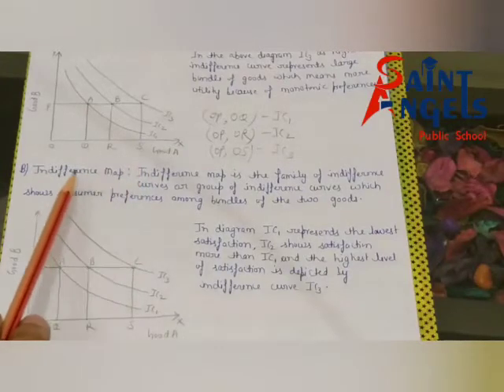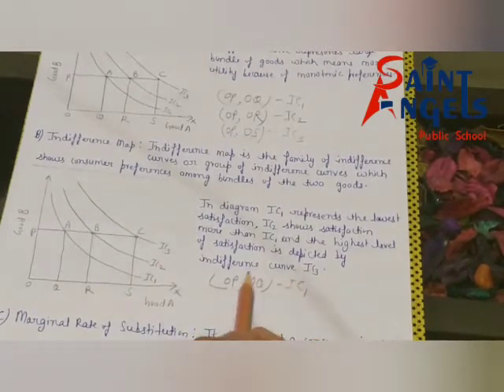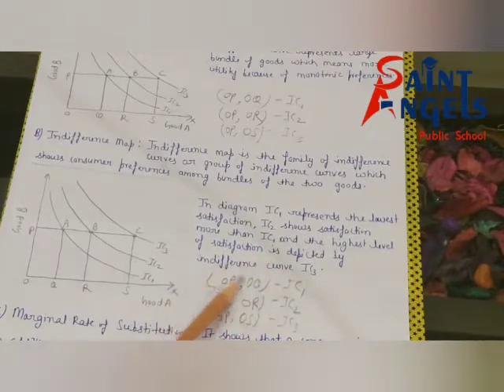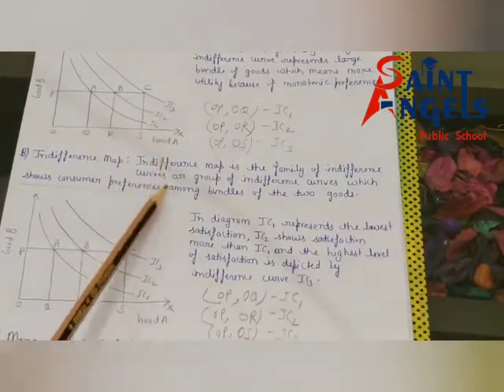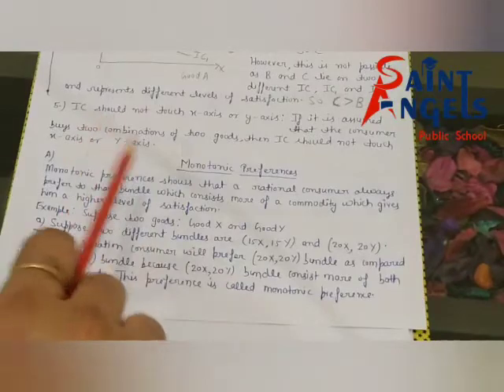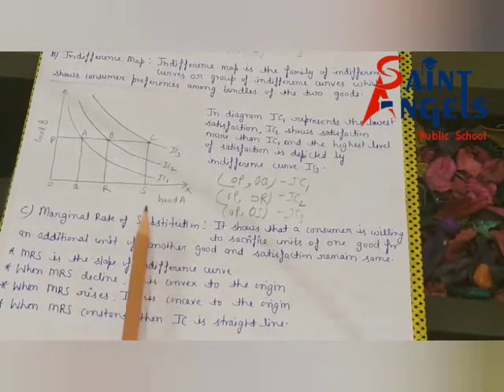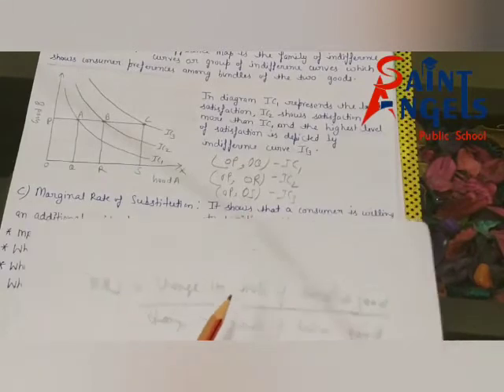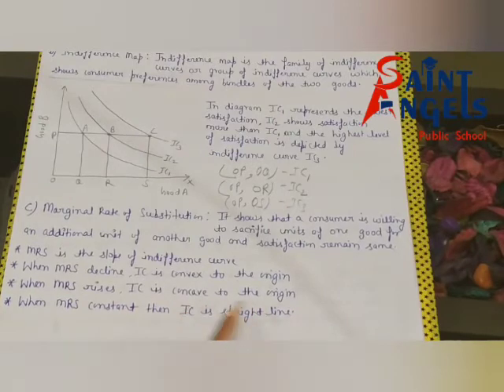SAINT ANGELS SCHOOL, CLASS 11, CONSUMER'S EQUILIBRIUM, MICRO ECONOMICS CH-2 PART-23